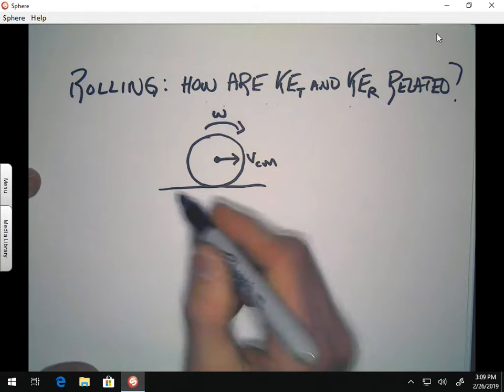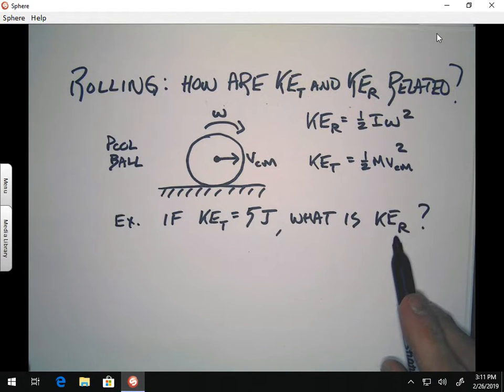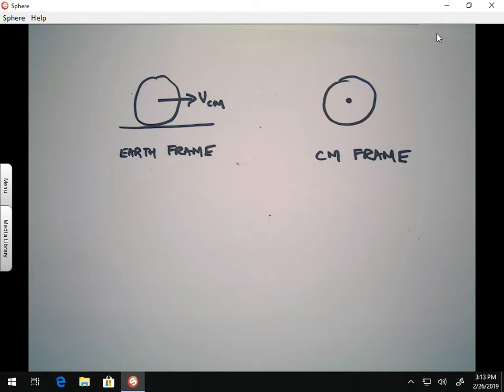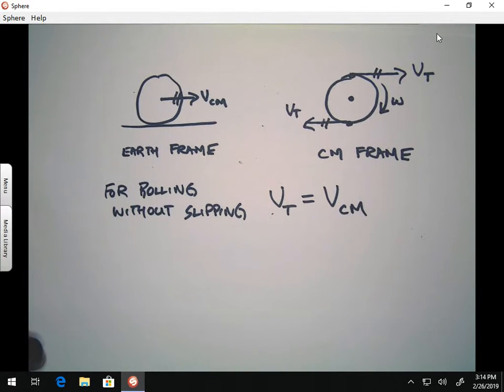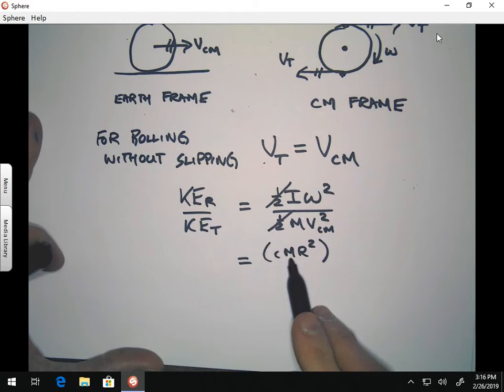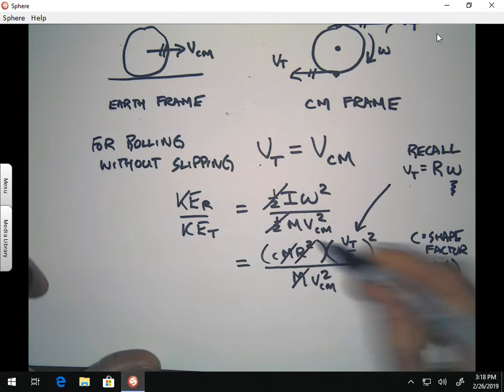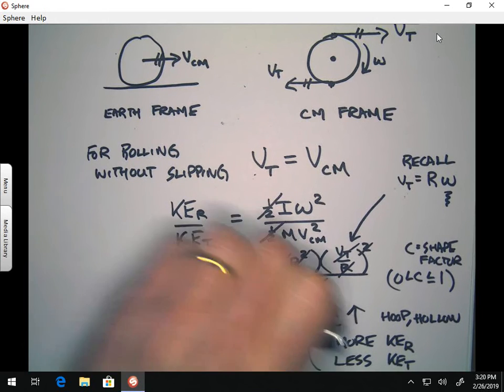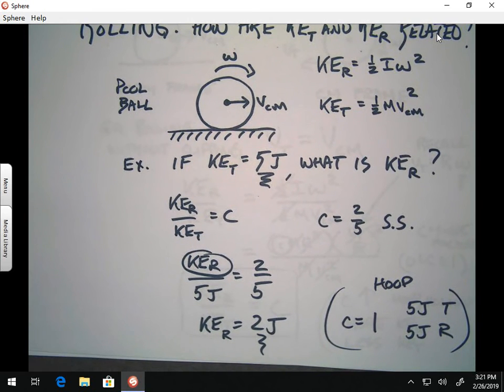Rolling KEr to KEt ratio